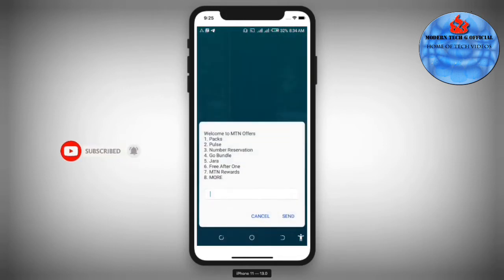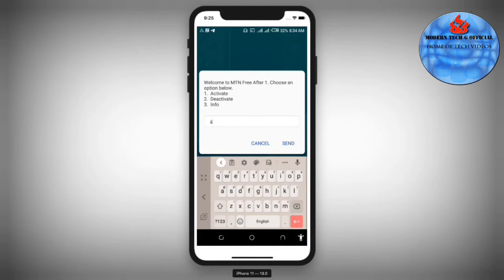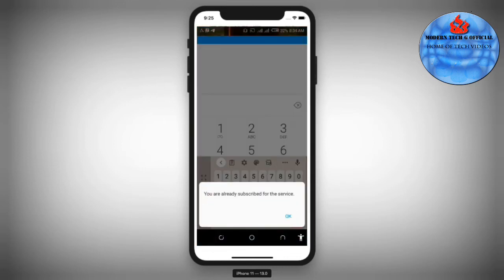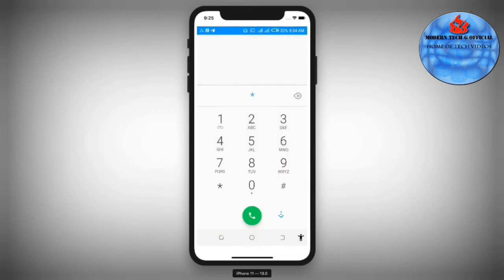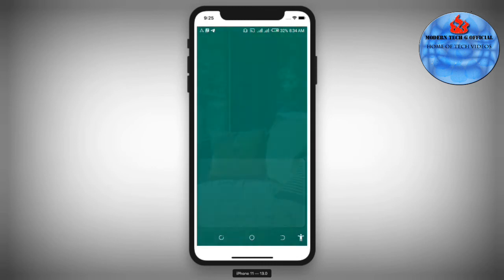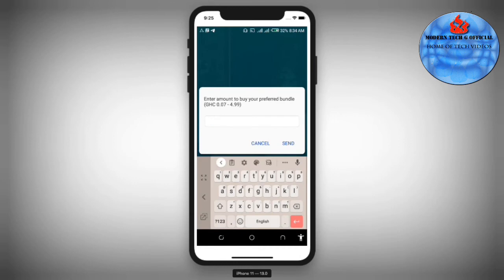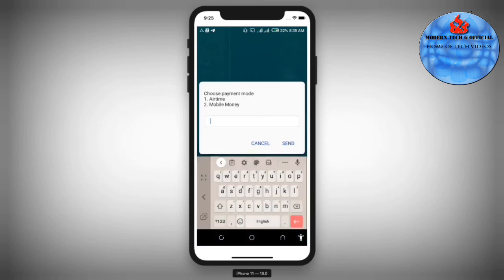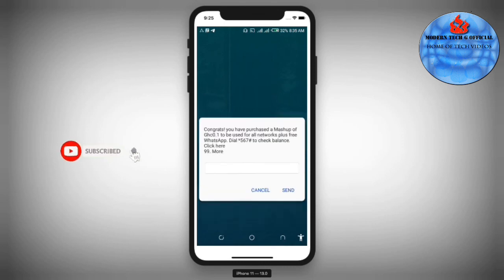How to get free bundle after every call